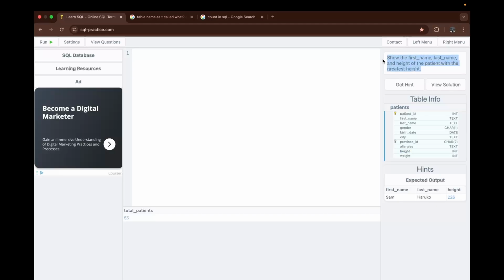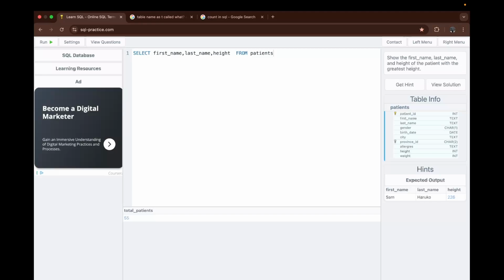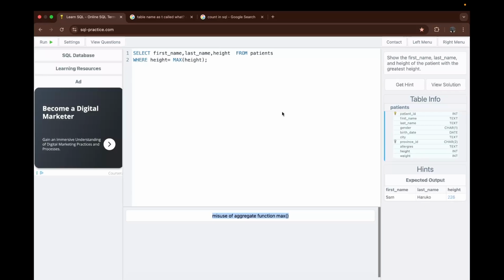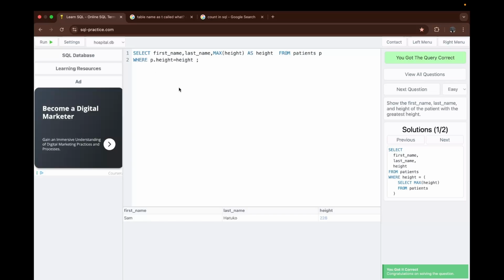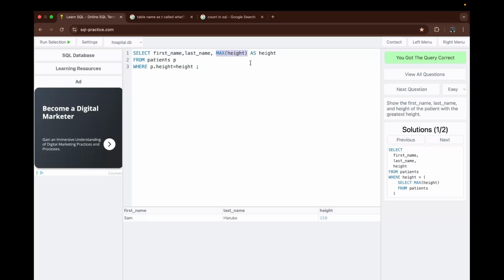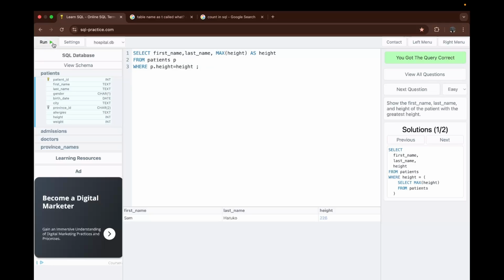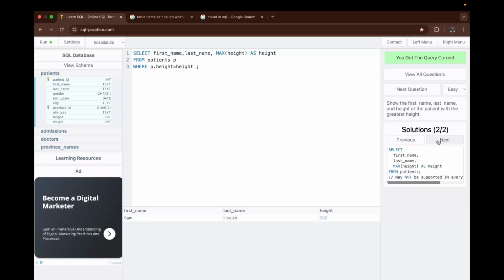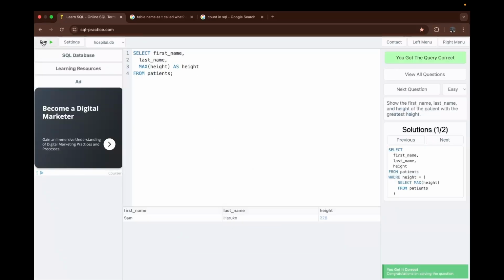SQL Masterclass: First Steps to GET STARTED with SQL (#9)